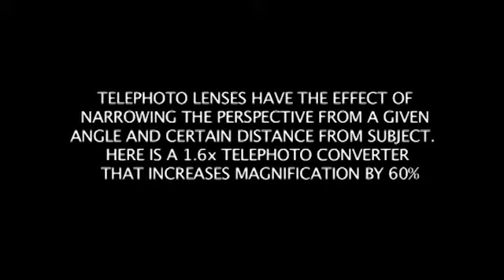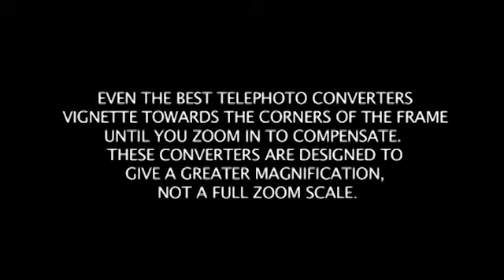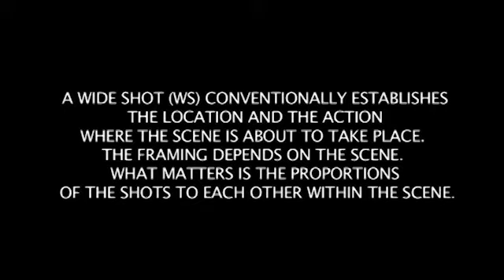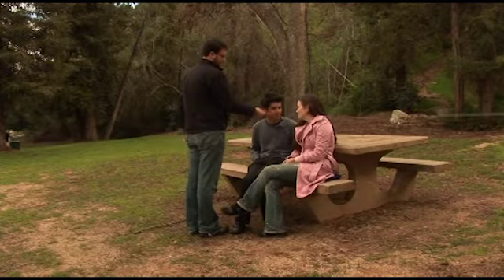Digital Filmmaking Everything You Need to Know about Basic Film Production, Lighting & Balancing Set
Training in Digital Filmmaking Everything You Need To Know About
Basic Film Production - Lighting and Balancing the Set, Lamps, Flags & F-Stops

The Basic Production series explores basic production in a controlled studio environment. You’ll learn lighting, lenses, shots, depth of field, composition and axes of movement.

This course teaches:

Light Spread & Flow - Tungsten vs Daylight White Balance

Fresnel Lights
- 2000 W Stand Mounted
- 1000 W Stand Mounted
- 650 W Stand Mounted
- 300 W Stand Mounted
-150 W Stand Mounted
HMI Lights
- 400 Stand Mounted
HMI Par Lights
Kino Flo Light Banks Daylight or Tungsten or Mixing Tubes
DIVA Lights - Light Dimmers - 2 or 4 Tube Selectors

Lighting Ballasts

Comparing HMI Bulbs
Color Temperature - Blue Filters_ Kelvin Units

White Balancing

Modifiers:
- Silk
- Black Net
- Flags

Scrims

Spotting Lights - Narrowing and Magnifying Bulbs - Flooding and Spotting

Reducing Shadows
Kicker Lights
Key Lights
- Shaping the Key Light’s Throw
- Creating A Pattern Shadow
- Cutting Stray Lights
- Adding Dimmers on Practicals to Below 100 IRE

Background Lights
- Flagging the Background
- Barn Doors
- Backlights
- Kicker Lights
- Diffused Fill Lights

Camera f Stops

Light Meters
Light Lenses - Light Absorption
- White Lenses
- Black Lens
- Green Lens
- Blus Lenses
- Orange Lenses

Shadow Softening
- Egg Crate - Louver
- Avoiding Double Shadows

Lighting Ratios

Grey Cards
Zebra Settings -IRE Settings
Incident Light Meter
Color Checker Rendition Chart

The Final Practical to the Final Frame

Lighting Two Subjects - Actors
Actors Key Distance
Proper Contrast Level
Actors Kicker Location
Roll Gels

The Final Frame

Everything You Need To Know about Basic Film Production Series

F3024